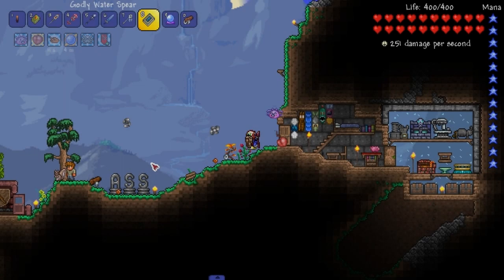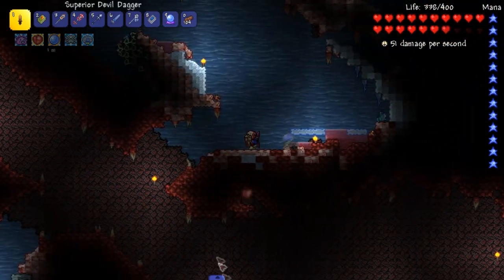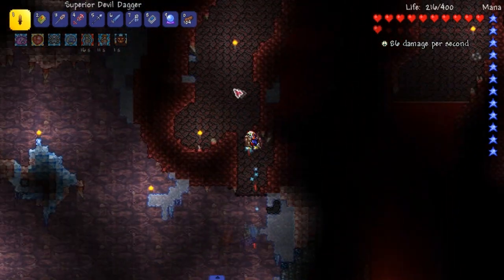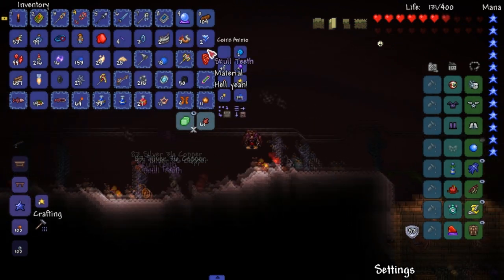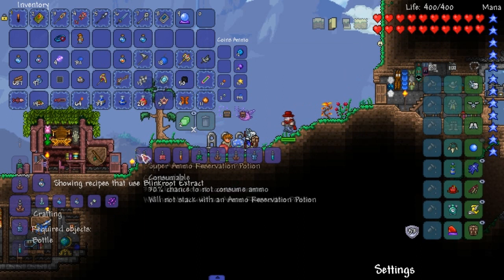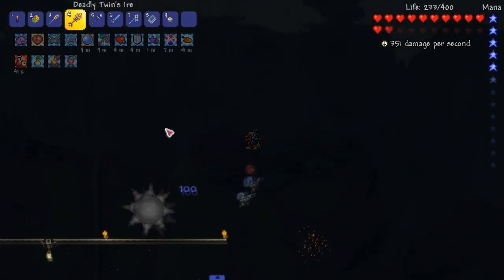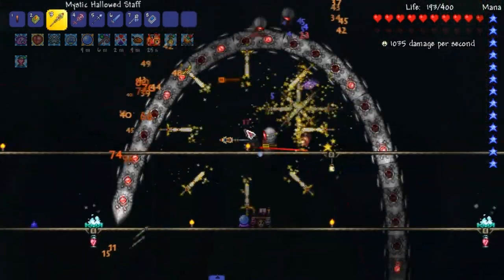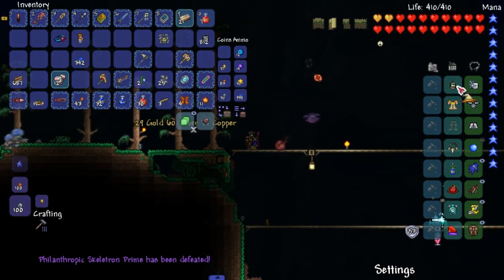NEW HARDMODE MEDUSA HEAD! Terraria 1.3 MODDED v3 Ep.14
Since the 1.3.1 update, Medusa got moved into hardmode and now her head weapon does tons of more damage because of it! (We get it towards the end of the video.)

shout out to sleepy my first patron